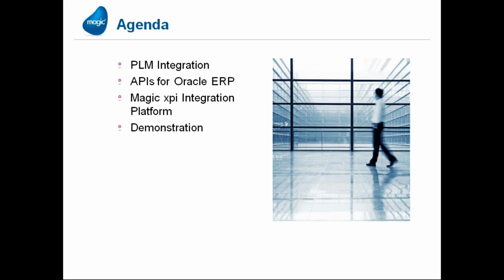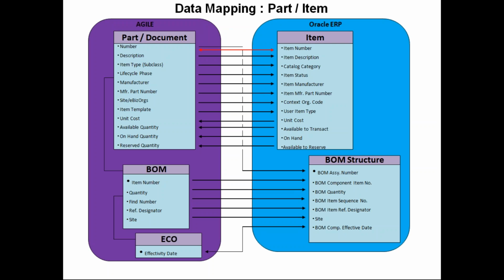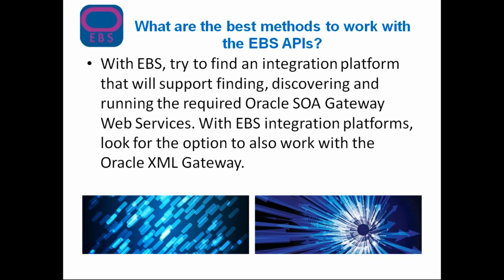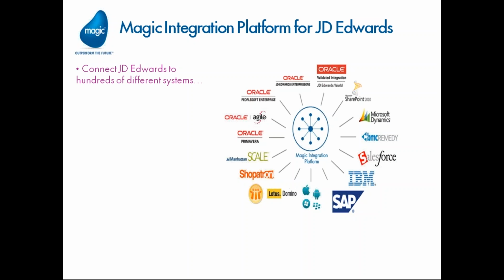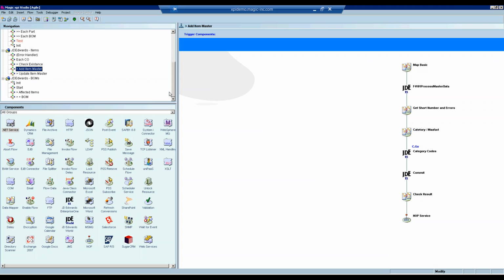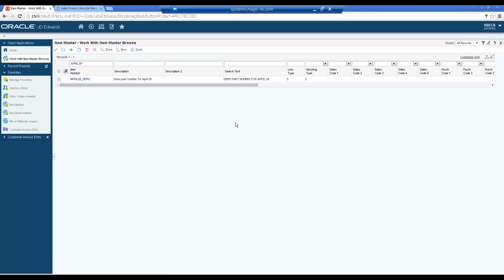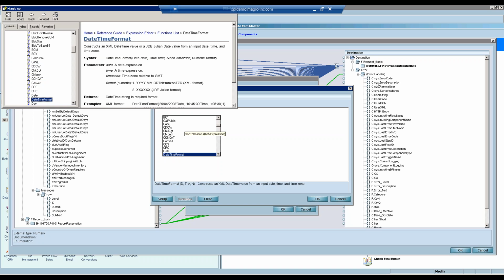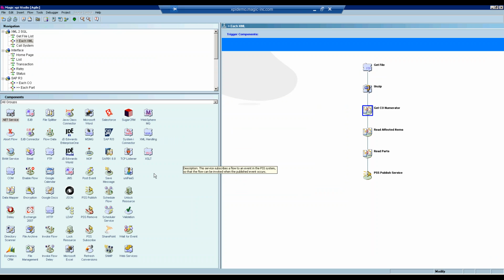Integrate Agile ECOs BOMs with Your ERP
Businesses with Product Lifecycle Management solutions need easier ways to track engineering change orders, work orders and Bill-of-Materials in both ERP and PLM systems.

In addition, Master Data Management of product and customer databases is needed. We will show a live demonstration of Agile PLM and JD Edwards integration using the Magic xpi Integration Platform.

The Magic xpi Integration Platform simplifies the integration of numerous processes running between Agile PLM and Oracle ERP systems: JD Edwards, PeopleSoft and E-Business Suite. Attend this complementary online education session to learn how Magic xpi provides an organized business process and data transformation tool to interface PLM and ERP.

Learn how process integration can be loosely-coupled, triggered in real-time and handle long-running business processes.